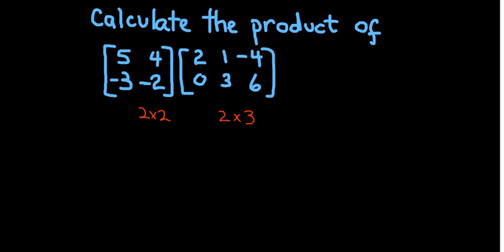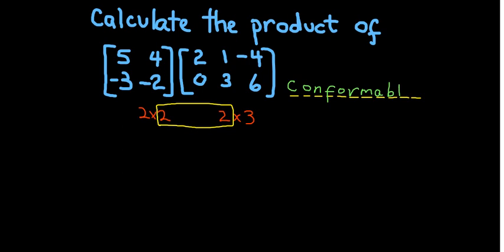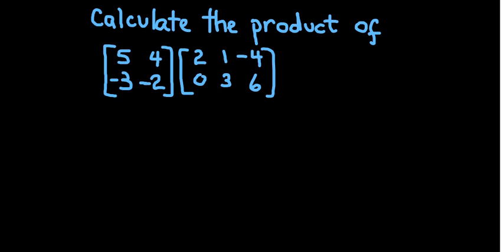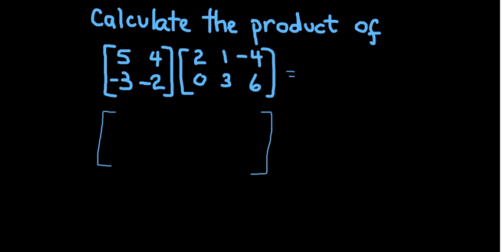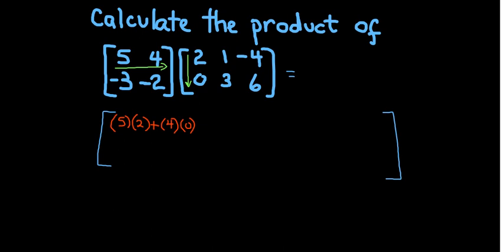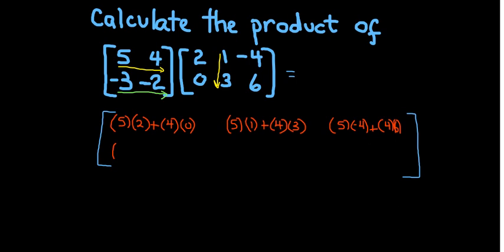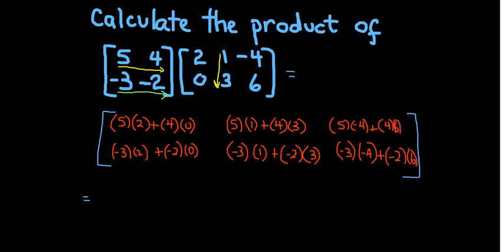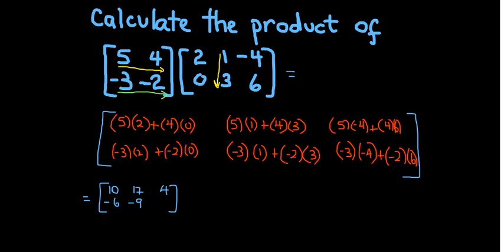Term 2 - Welcome Back to the Math Grind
In this video we take a look at the July 2021 CSEC Math Paper Q10
We begin by reviewing some of the basics for multiplication of matrices with this first question.
Do you recall conformable matrices? If you do then you should have no trouble at all with this question.
If there are moments of silence, you know why... meeting was not being recorded here.